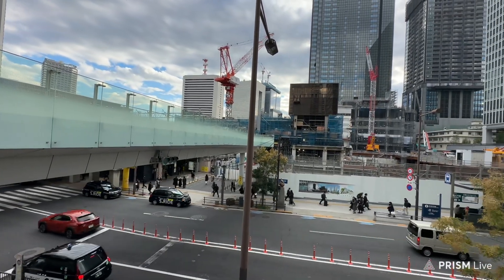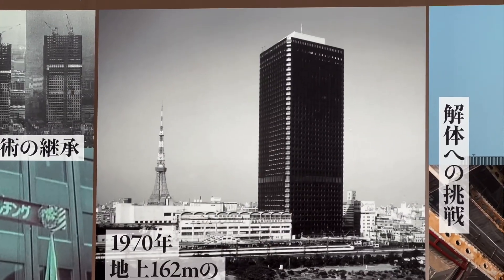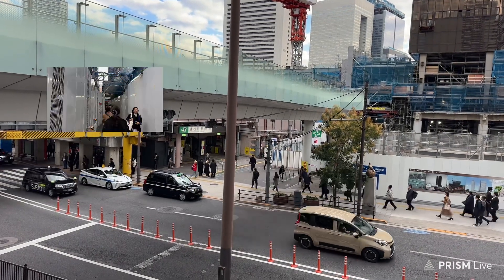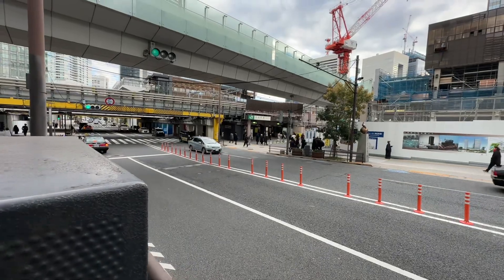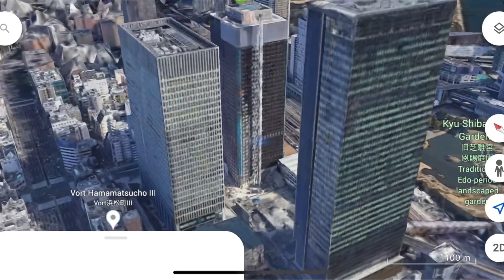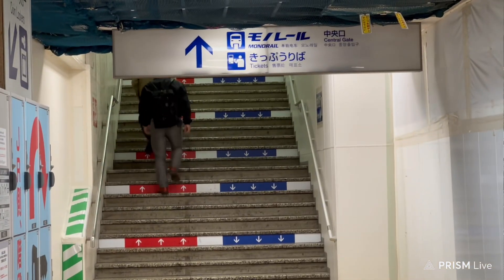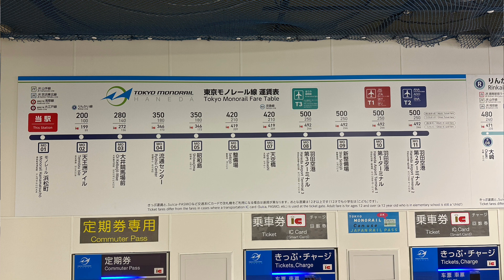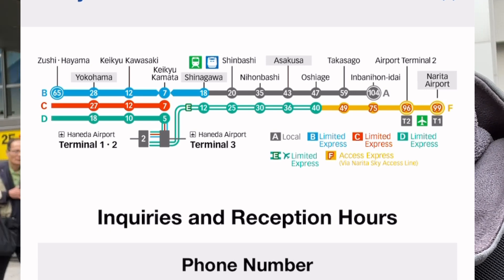Tokyo Monorail Station to Haneda - Get Around the Mess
Well, the new Hamamatsucho Monorail Station is still a work in progress. Get to know it a little BEFORE you ride, esp trying to catch a flight.